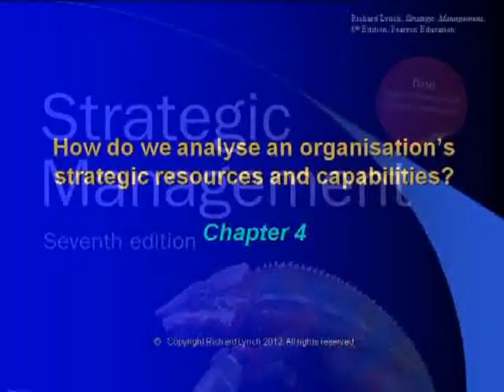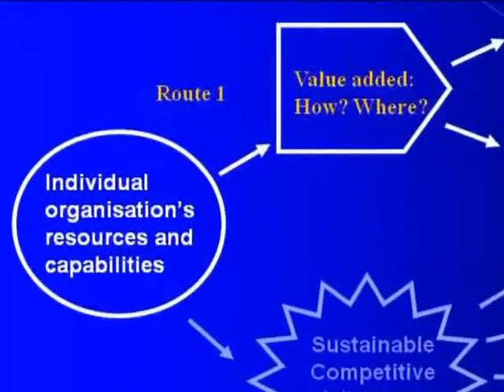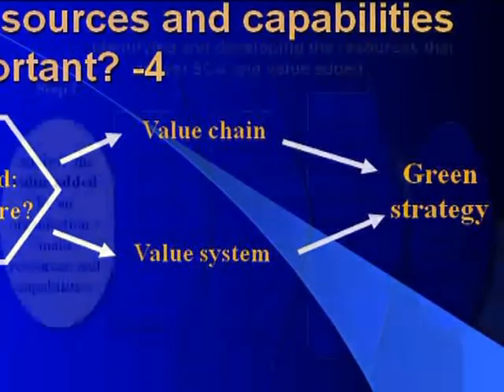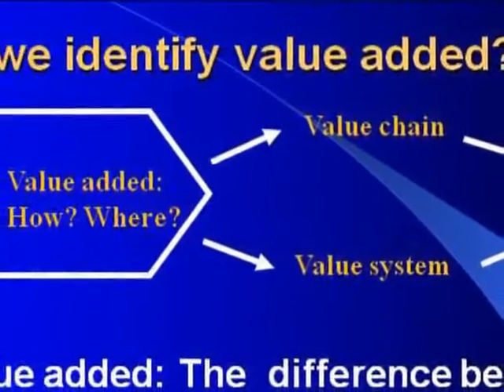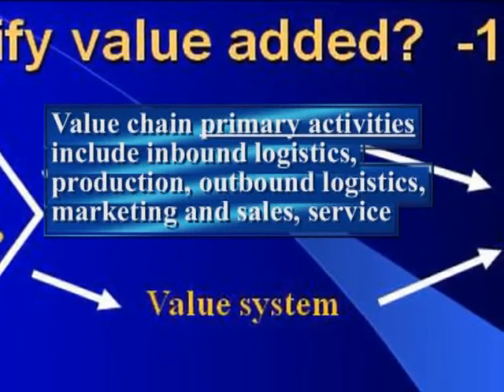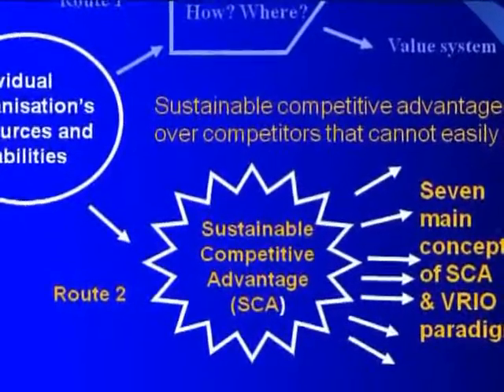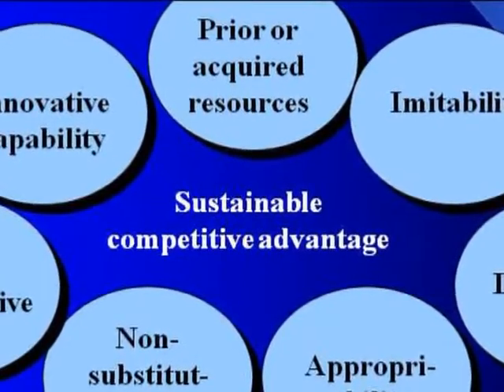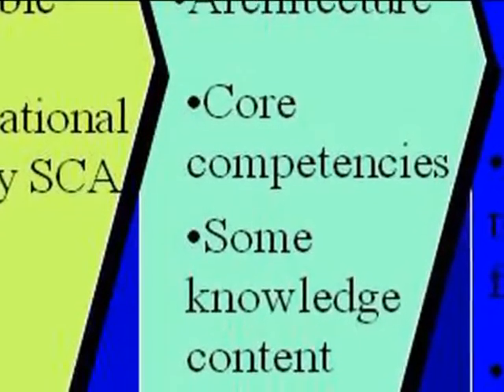Lynch Strategic Management 7th edition Chapter 4 Video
Analyses the resources of the organisation - especially competitive resources and human resources